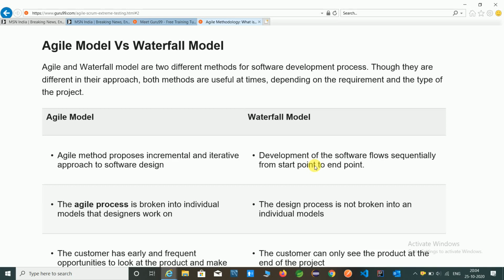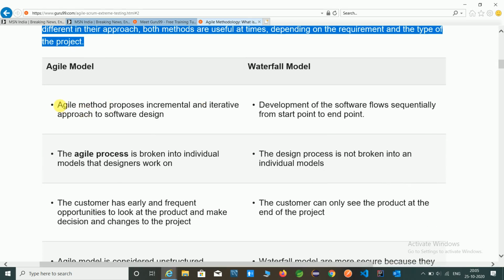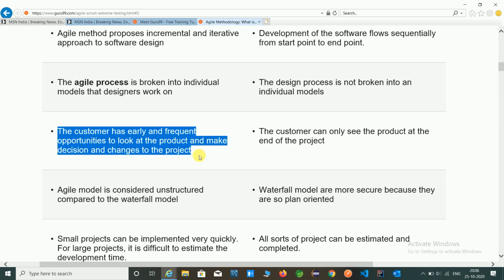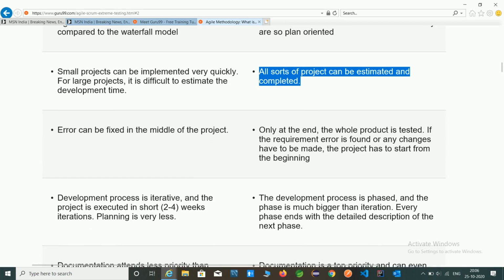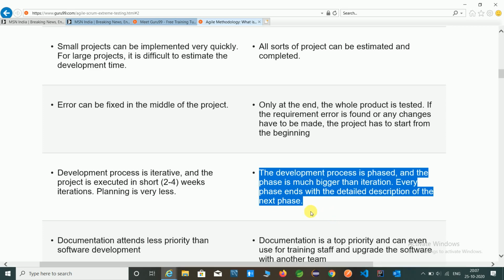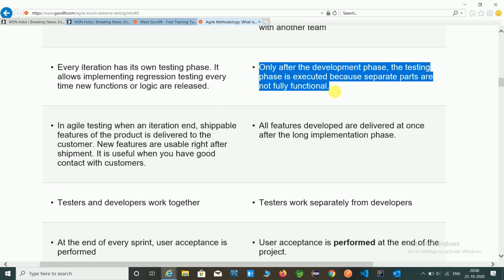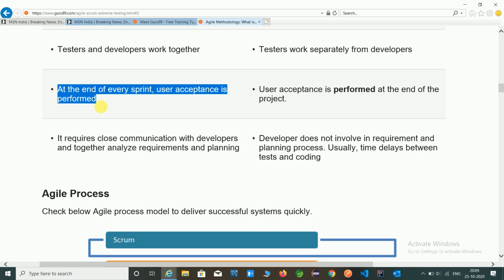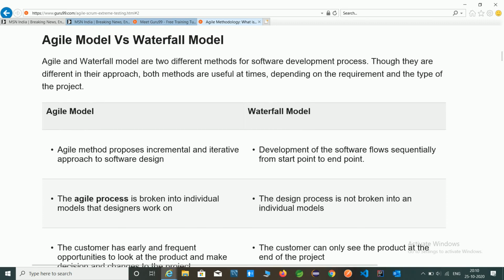Agile Model Vs Waterfall Model